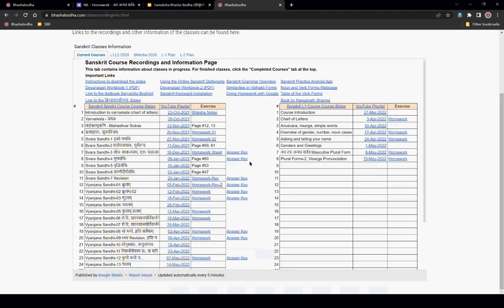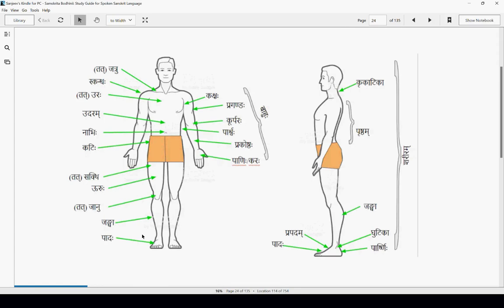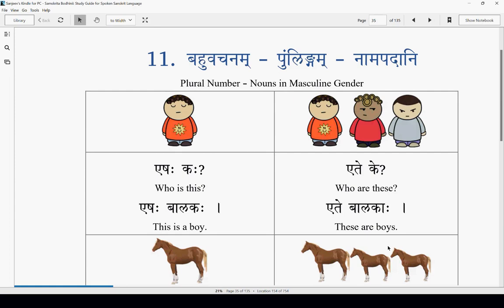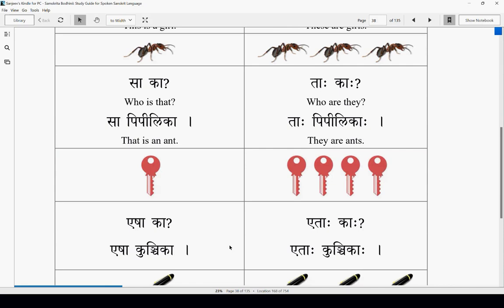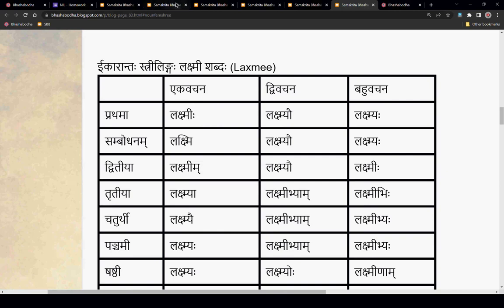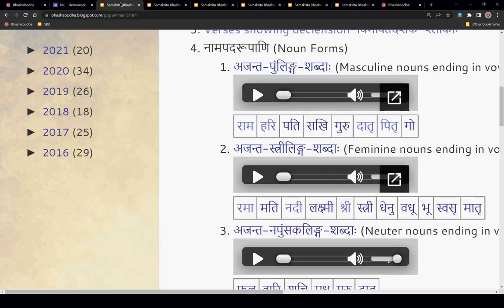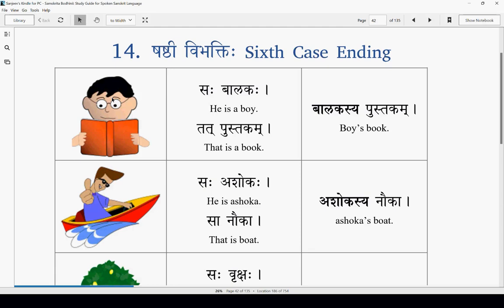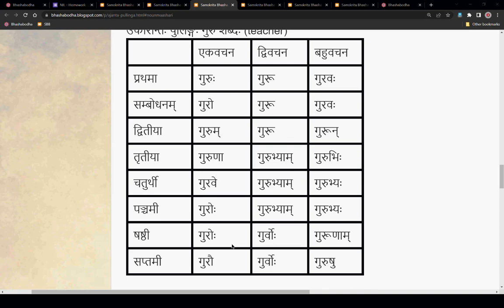Sanskrit L1-#9 Plural Nouns, Sixth Case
22-May-2022